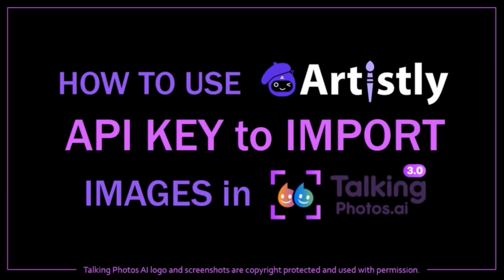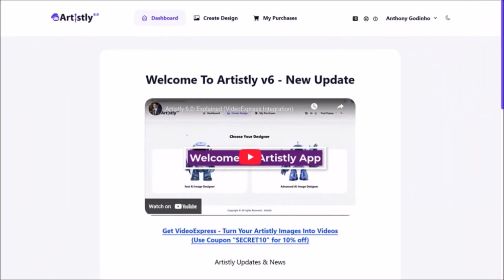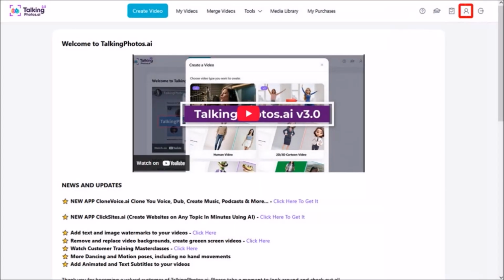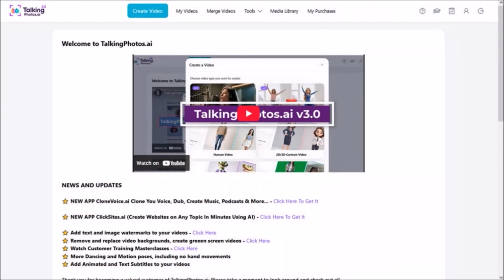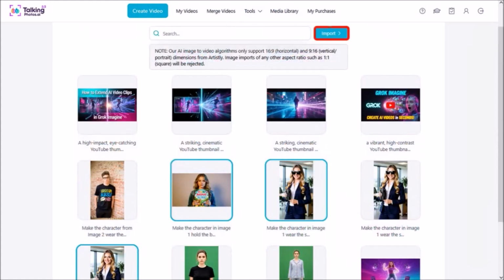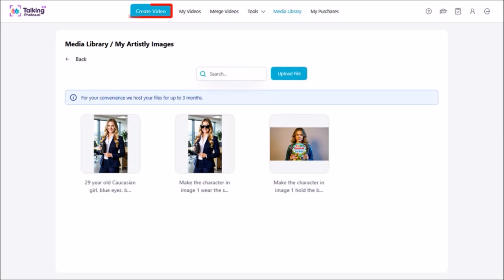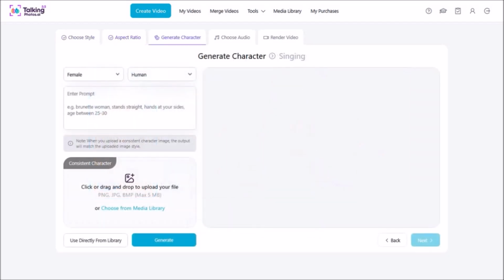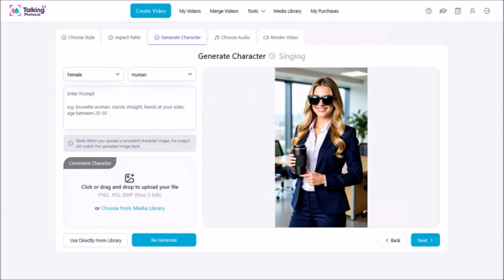How to Use Artistly API Key to Import Images in TalkingPhotos AI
In this step-by-step guide, you'll learn how to connect Artistly and TalkingPhotos AI using the API key (new in TalkingPhotos v3.5, March 2026). I'll show you how to generate the API key in Artistly, add it to your TalkingPhotos profile, and easily import 16:9 and 9:16 images directly into the app.

CREDITS: Artistly and TalkingPhotos AI logos and screenshots are copyright protected, used with permission | Commercial rights to use video backgrounds, images, graphics and animations unless otherwise mentioned | Microsoft, Windows, and the Windows logo are trademarks, or registered trademarks of Microsoft Corporation in the United States and/or other countries | Other names may be trademarks of their respective owners.

Song Title: Satisfaction Guaranteed by Dan Lebowitz